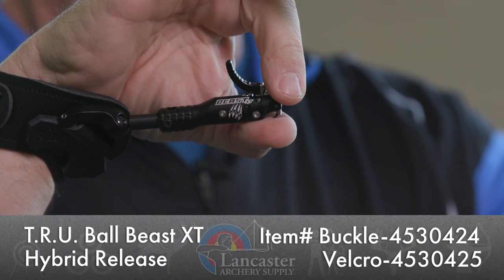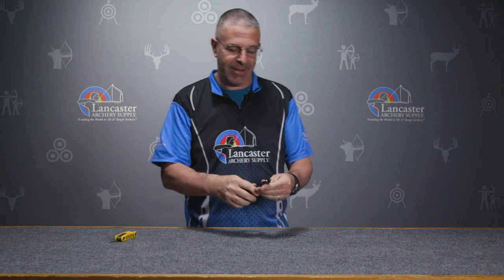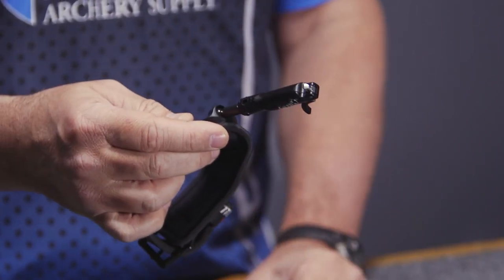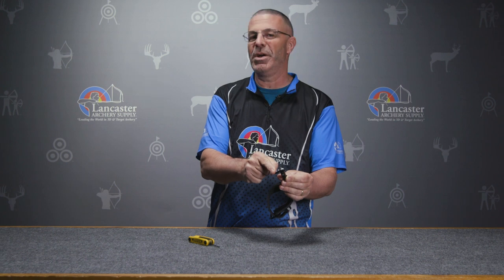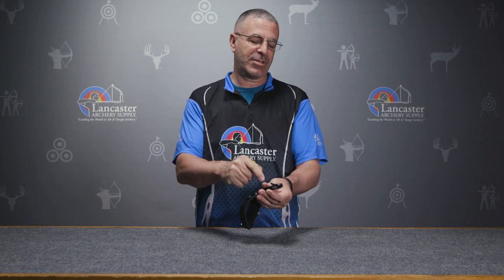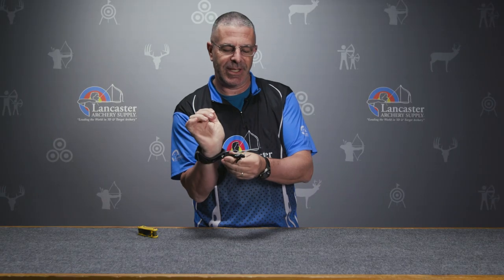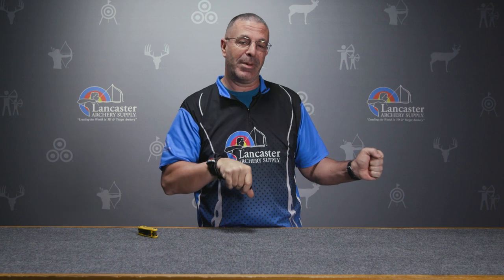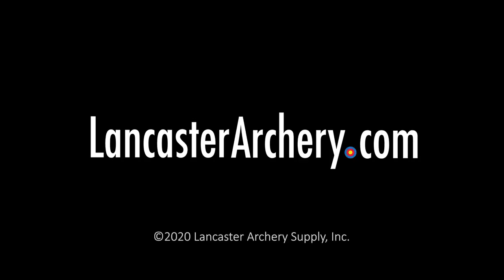TRU Ball Beast XT Hybrid Release | LancasterArchery.com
This open-hook design release is perfect for bowhunters who want to feel their way along the string and not have to take their eyes off the deer. The trigger has three different position adjustments, giving you the ability to customize this release exactly the way you like it. Click the links above to learn more!